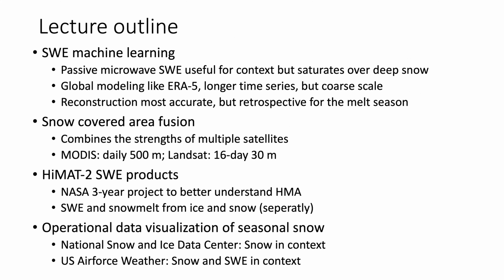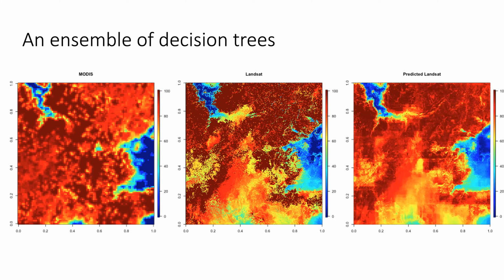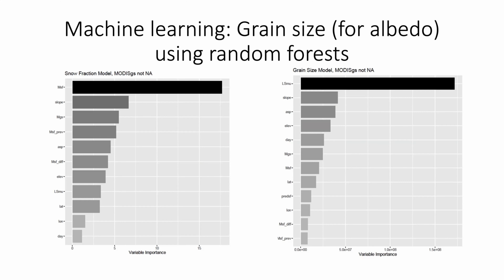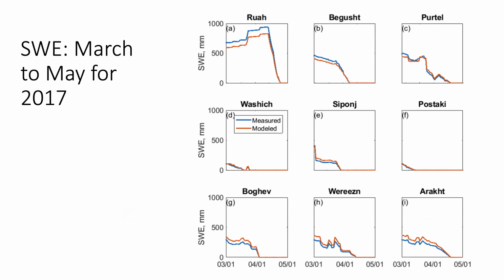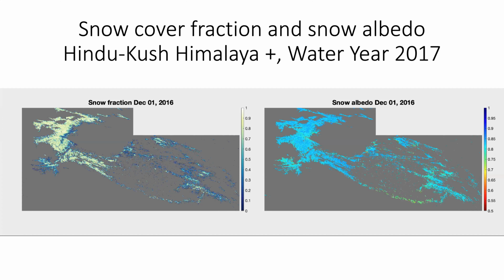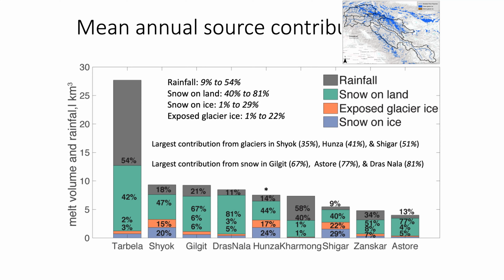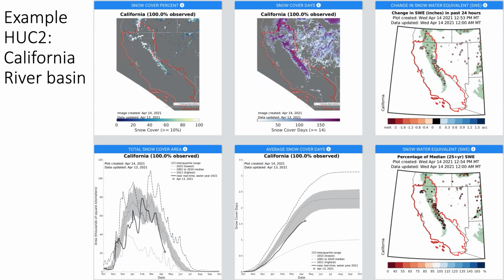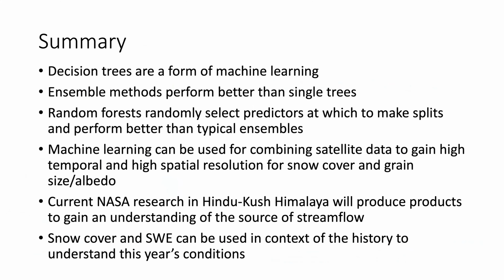Lecture 4: The future of snow remote sensing and Snow Water Equivalent (SWE) prediction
SWE machine learning, snow covered area fusion, HiMAT-2 SWE products, operational data visualization of seasonal snow – Karl Rittger, Timbo Stillinger, and Ned Bair, Cold World Consulting

Recorded lecture (4 of 4) from the training on monitoring Snow Water Equivalent (SWE) for estimating snow water volume in the HKH region held 26 Apr–05 May 2021.

ICIMOD and Cold World Consulting (CWC) organized this training within the framework of ICIMOD’s SERVIR Hindu Kush Himalaya (SERVIR-HKH) initiative, and as part of the institutional capacity building efforts with the NASA SERVIR Applied Sciences Team.